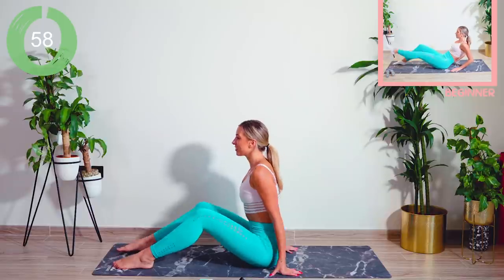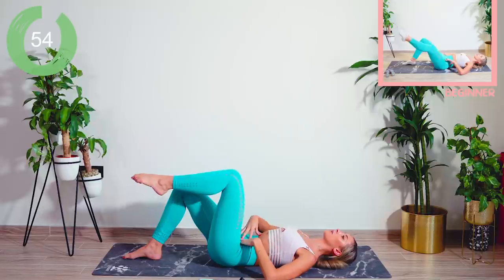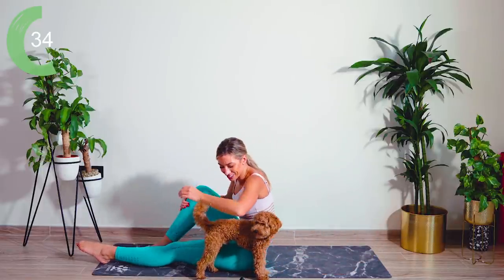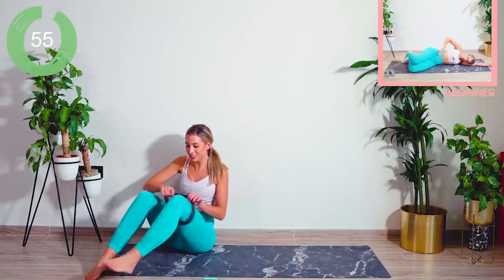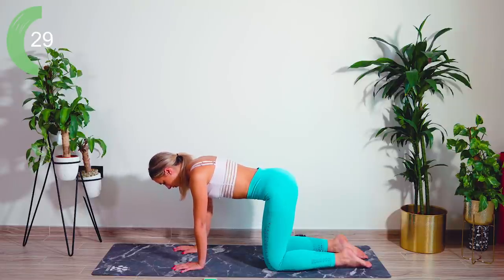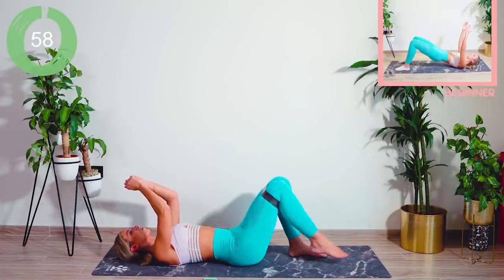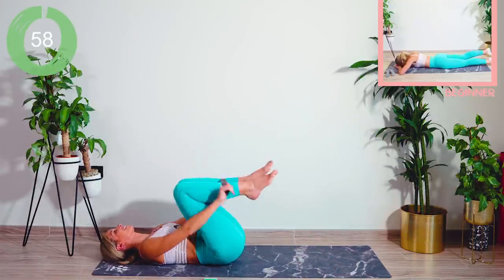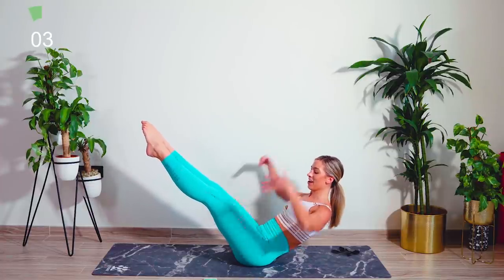DAY 5 | FREE 28 DAY WORKOUT CHALLENGE | Pilates Full Body Sculpt | Timer & Modifications Included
Today’s 28 min workout is going to burn into muscles that you didn’t even know existed. We’ll be using our bodyweight and the assistance of a resistance band to sculpt into lean, toned muscle.
I hope you’re ready for the burn familia. Let’s do this!

*Modifications are included in my Real-Time workout videos

Equipment:
Resistance band

28 min Pilates continues, 1 min on each exercise

1. Roll Back & Hold
Right leg hover & pump x10
Left leg hover & pump x10
2. Single Leg Stretch
3. Dead Bugs
4. Scissors
5. Single Leg Stretch | Hip Opens
6. Sitting Single Leg Abs Crunch (30 sec each side)
7. Roll Up/Down
8. Oblique Crunch Left
9. Oblique Crunch Right

Side Work Series (Right side lie)
1. Banded Clam
2. Open Clam Hold Pulsation
3.  Modified Clam Level 3 (foot behind back of knee)
4.  Side Leg Lift with Circles (upper leg as far forward as possible, toe pointed downwards)

Side Work Series (Left side lie)

5.  Banded Clam
6. Open Clam Hold Pulsation
7.  Modified Clam Level 3 (foot behind back of knee)
8.  Side Leg Lift with Circles (upper leg as far forward as possible, toe pointed downwards)

Four Point Kneeling

1.  Straight Leg Donkey Kick – Right
A- Hamstring curl (30sec) B. Fire Hydrants (30sec)
2.  Straight leg donkey kick – Left

3.  Back Plank with Butterfly Push Out

4.  Hamstring Butterfly Bridges (feet away from the butt, toes lifted)

5.  Inner Thigh bridge (high on the toes and inner thighs touching)

6.  Back Plank with Butterfly Push Out | Tricep Dip Combo

7.  Full Back Plank

8.  Bridge Hip Drops with Push Out

9.  Single Leg Hamstring Bridge Dips - Left

10.  Single Leg Hamstring Bridge Dips – Right

11. Hundreds

BONUS! 1min BOAT HOLD

You made it!!!
I’m so proud of you familia

Let me know how you got on by tagging me in an Instagram story or Instagram/Facebook post
Don’t forget to hashtag

I am giving away a Fitness goody bag packed with some of my favourite fitness goodies to one of our familia at the end of every single week.
All you have to do is tag me in a post/ or story every single day throughout the week.